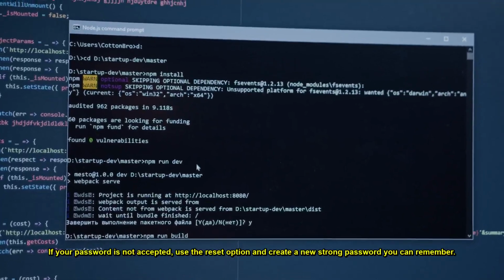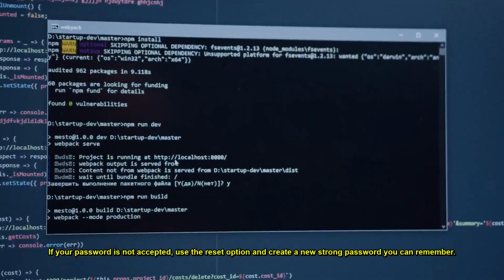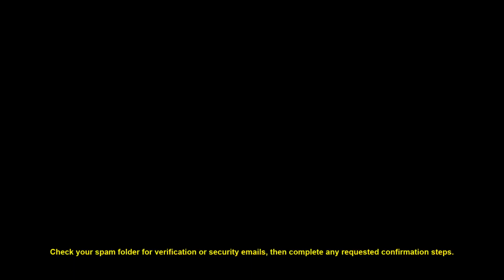How to disable Memberstack user emails - Easy Tutorial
In this easy-to-follow tutorial, we'll guide you through the steps to disable Memberstack user emails effortlessly. Whether you're looking to streamline your communication or manage user notifications more effectively, this video provides clear instructions to help you customize your Memberstack settings.